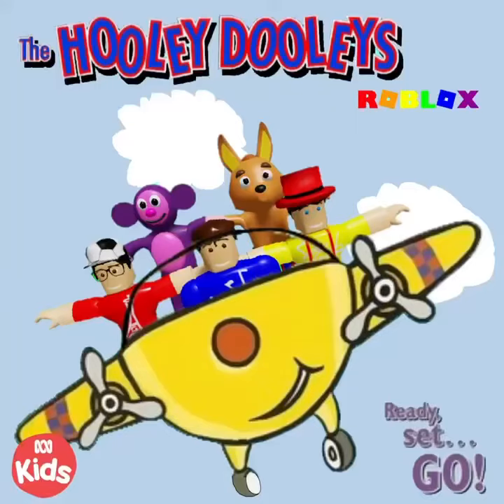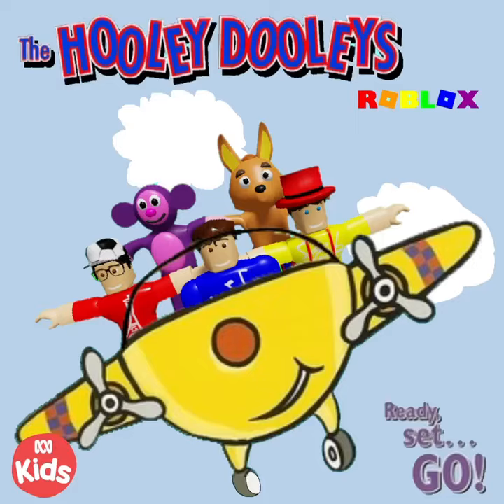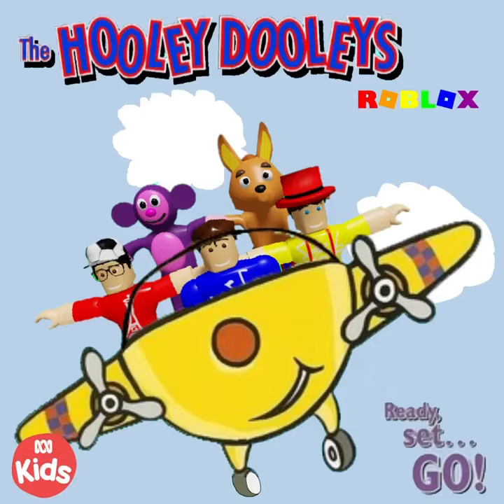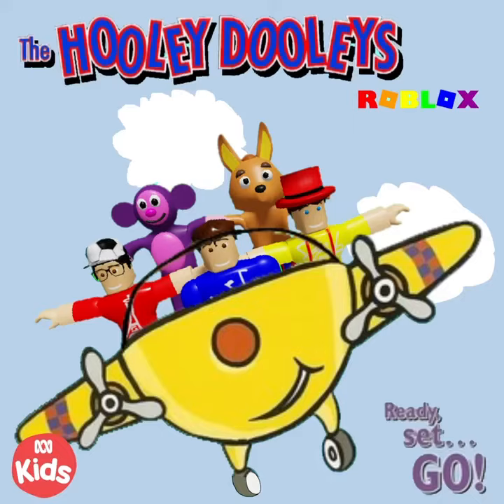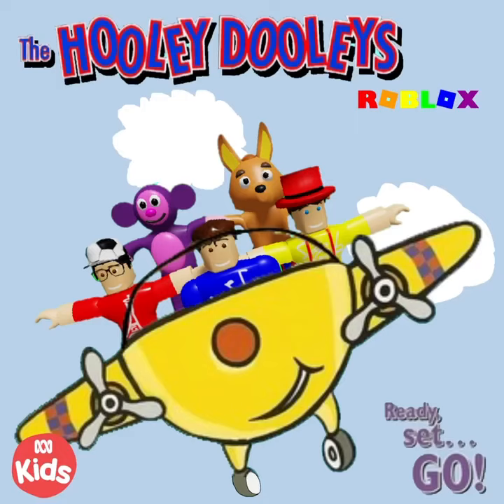14 Moonwalk - Ready, Set… GO!